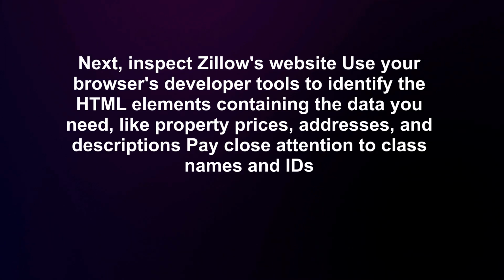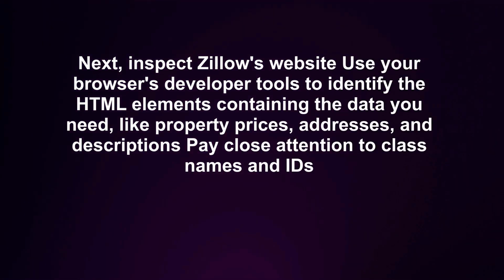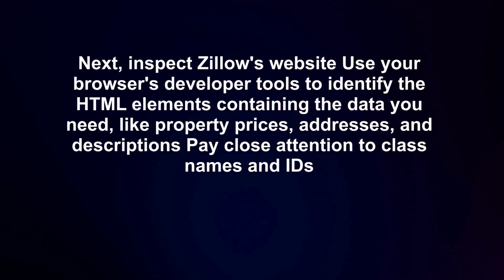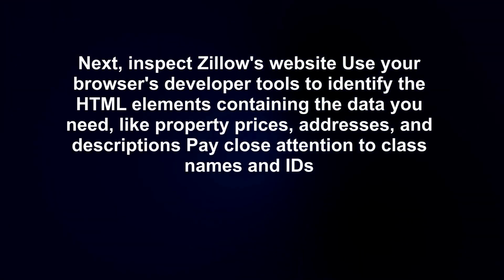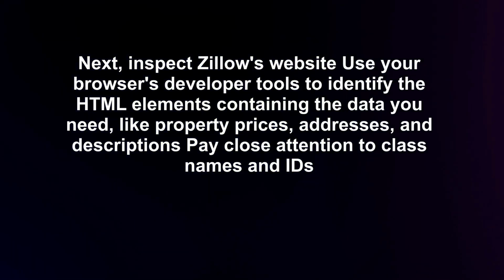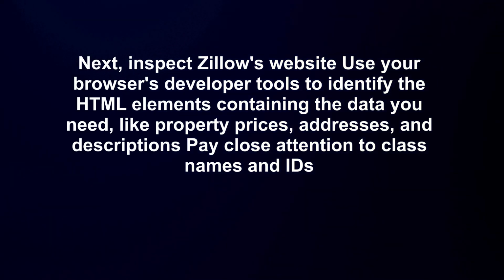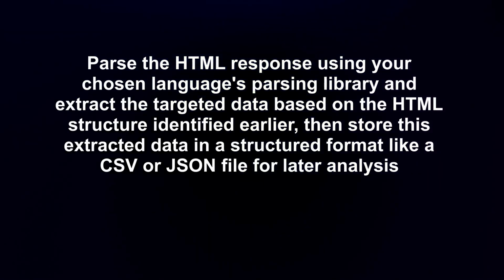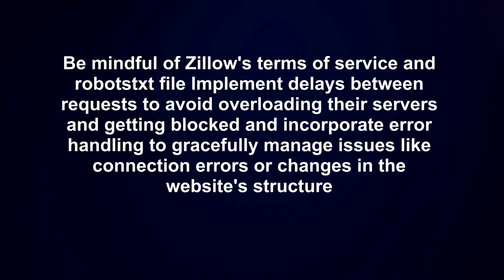How to Scrape From Zillow Automated - GUIDE!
How to Scrape From Zillow Automated discusses methods and tools for programmatically extracting data from the Zillow website in an automated fashion.

00:00 Intro
00:06 Select Your Programming Language
00:19 Inspect Zillow's Website
00:29 Implement Your Scraping Script
00:37 Parse the HTML Response
00:47 Be Mindful of Zillow's Terms of Service